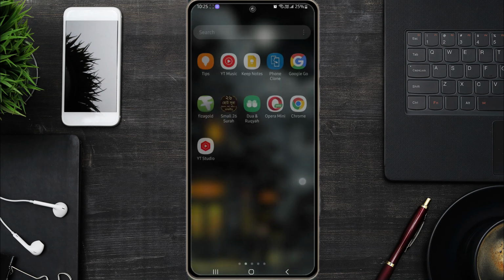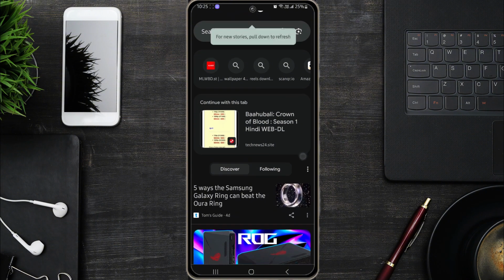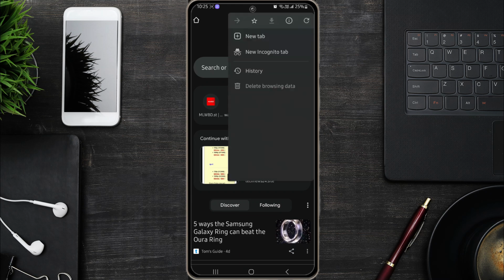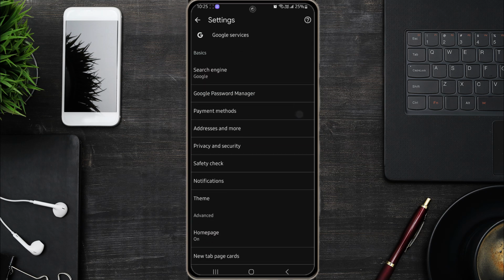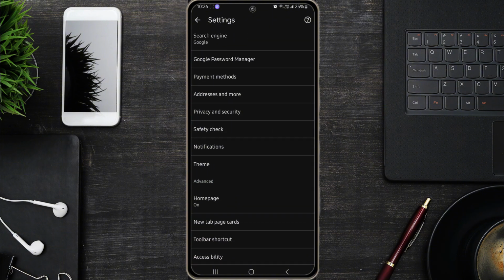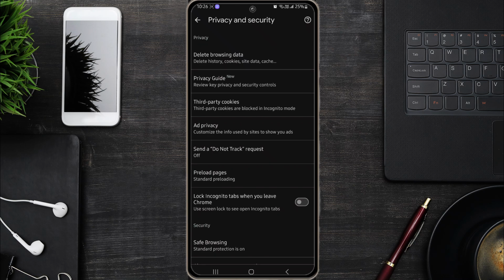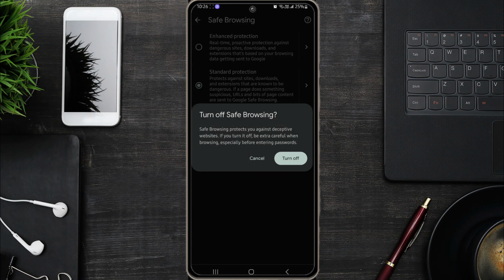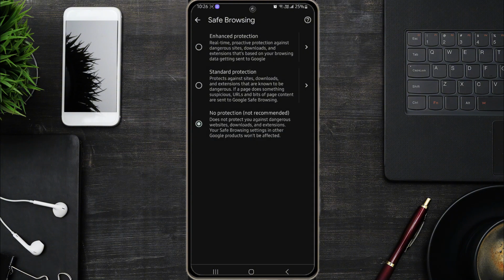How to Turn Off Safe Search in Google Chrome Android - Full Guide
Do you want to know How to Turn Off Safe Search in Google Chrome Android ? Then this is the video for you!

This is a step-by-step tutorial on how to turn off safe search on google  full guide on this.